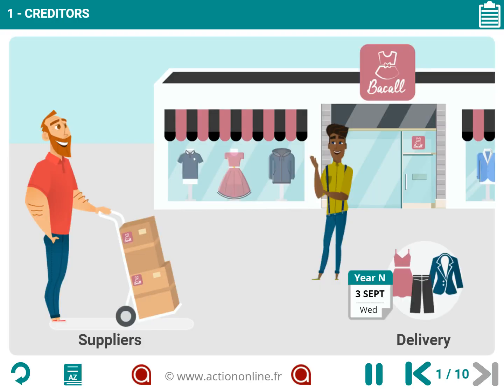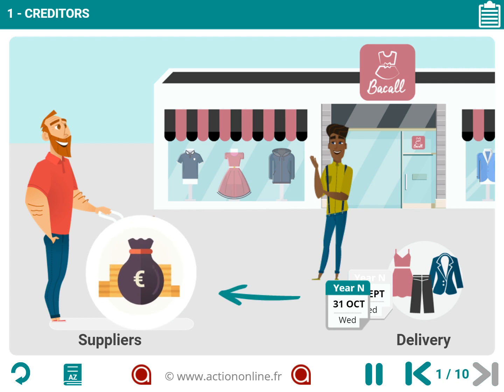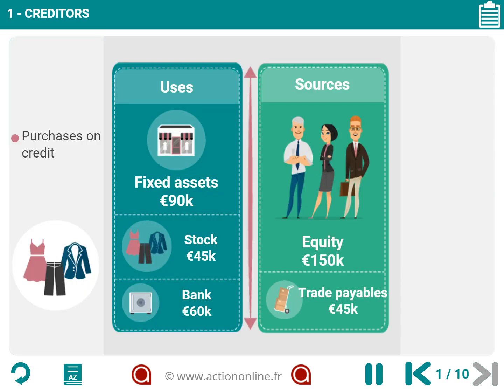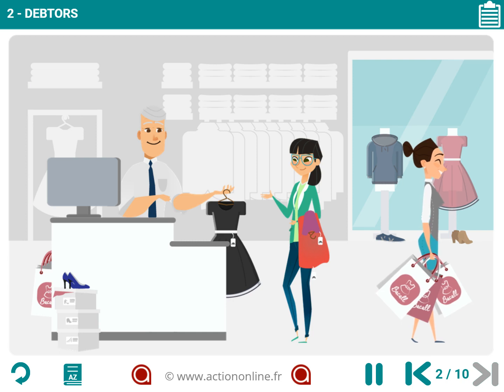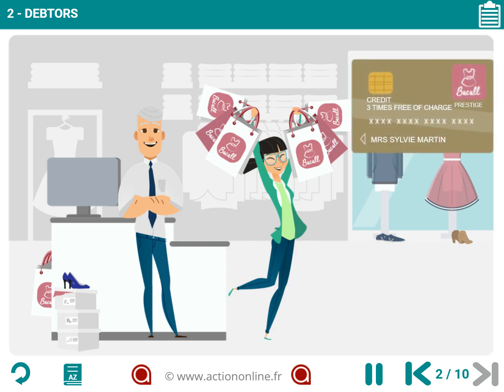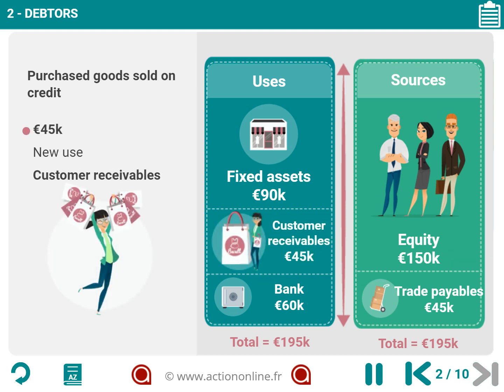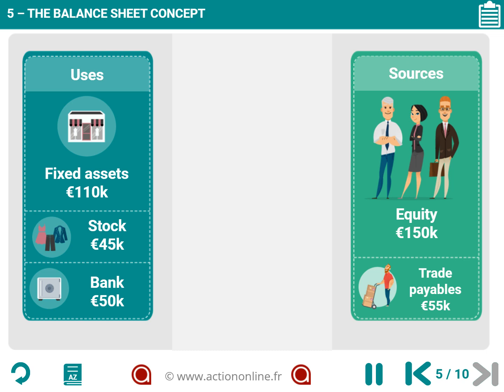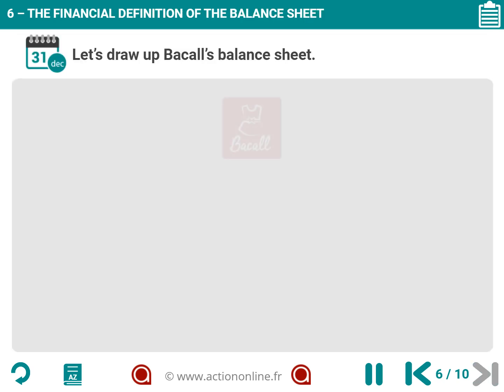P1EN2019 - Module M11: The balance sheet concept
This module is included in the course : Management fundamentals

Learning goals :
1- Figure out what a Balance Sheet is.
2- Understand the principle of uses and sources of funds balance.
3- Get the overall framework and the different headings.

This module contains 4 chapters :
- Uses and sources of funds
- Constructing a balance sheet
- The main account headings
- Quiz - The balance sheet concept